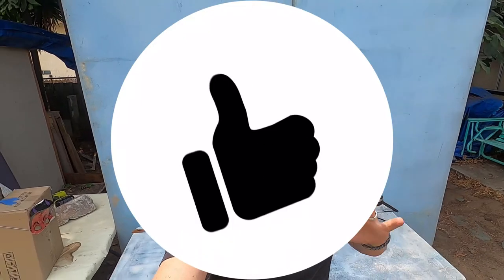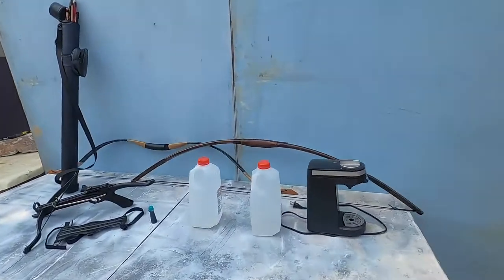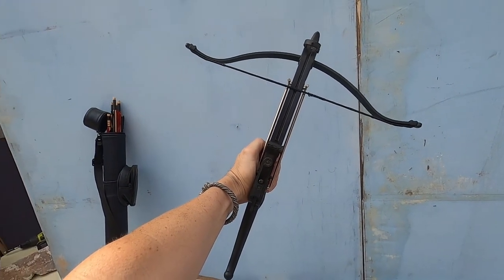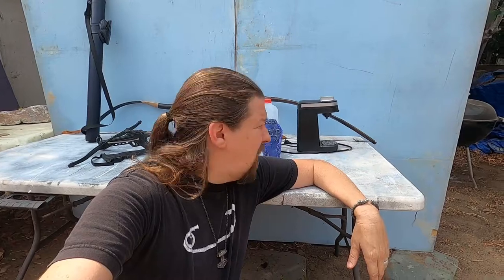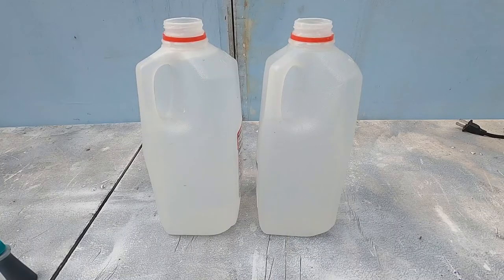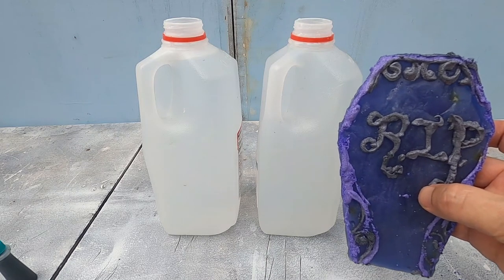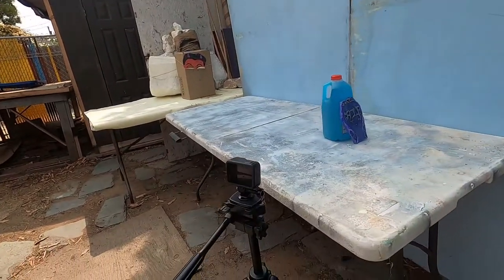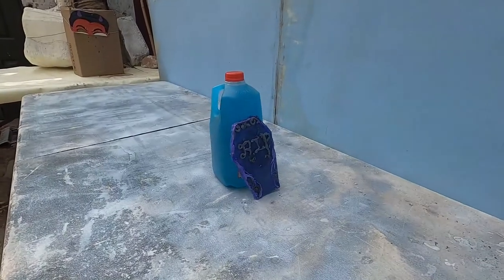Coffee Maker Demolition with Arrows! A mini crossbow pistol, a PVC bow and a Hungarian Horse Bow!!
Welcome to Kyle's Film Garage!
I started this You Tube channel as a way to eventually pay for our films. I am an indie film maker and everything helps! This is grassroots all the way.
Here are awesome ways to help us finish Preacher Six Independent film! Please be a champion today!

 Hey my friends! Be sure to get your I love Indie Film shirt !